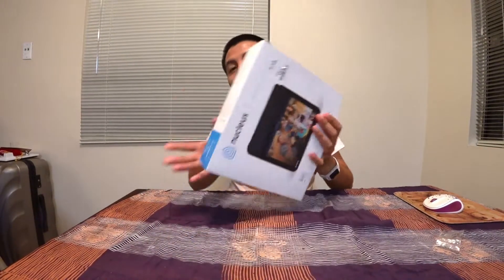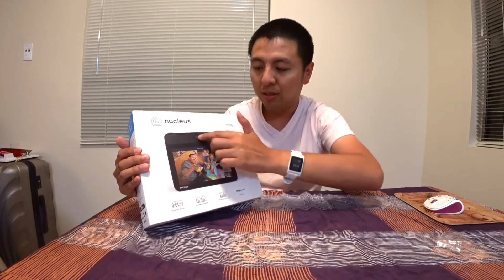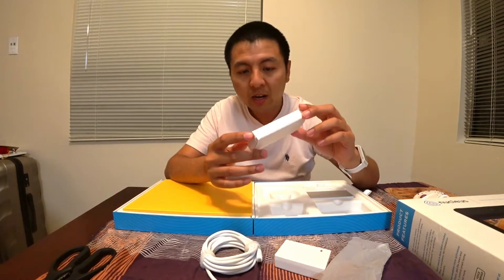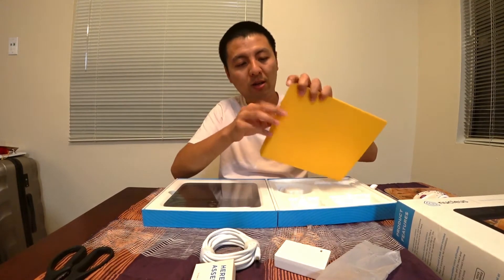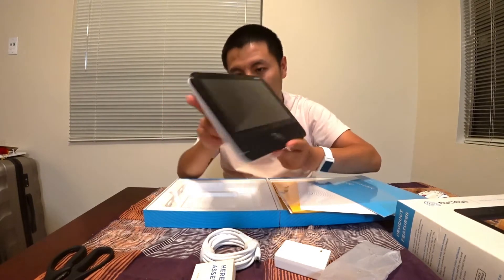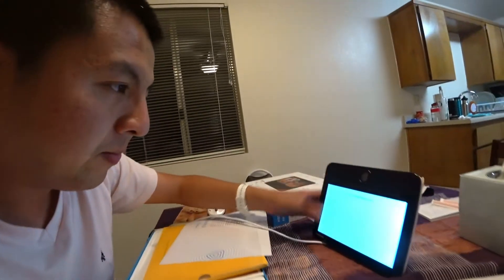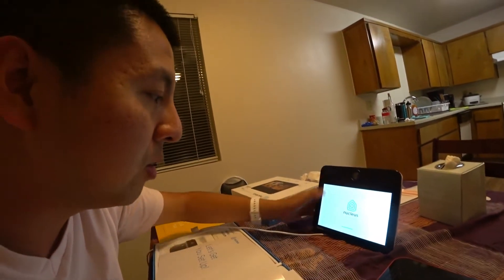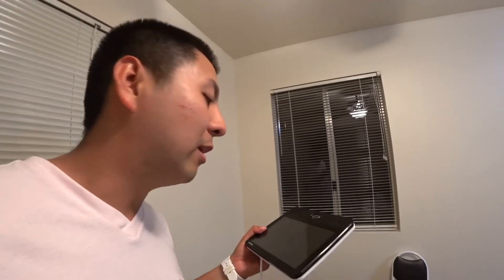【Open Box】Nucleus Intercom with Amazon Alexa Compatibility